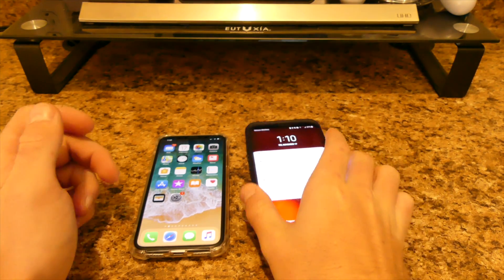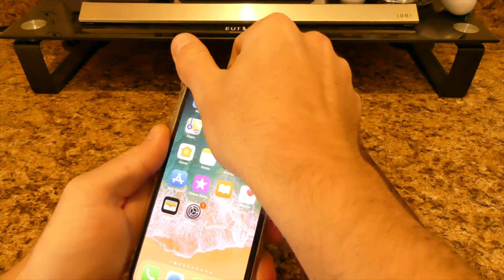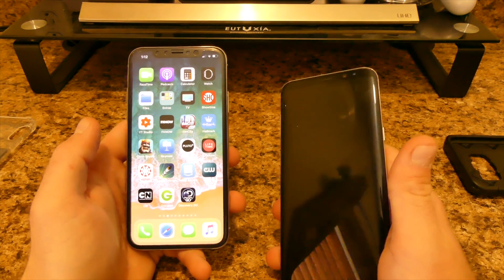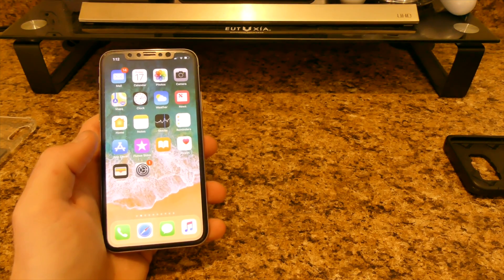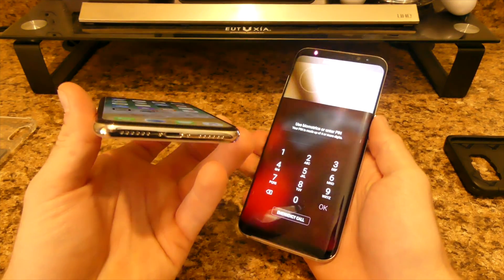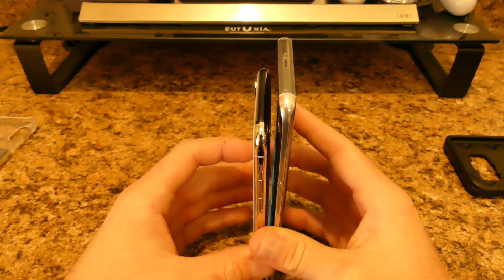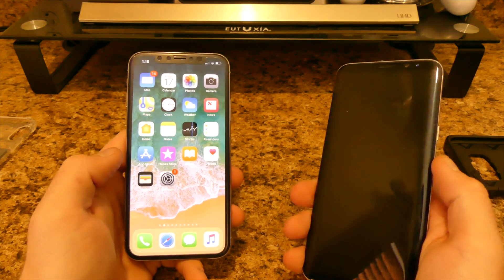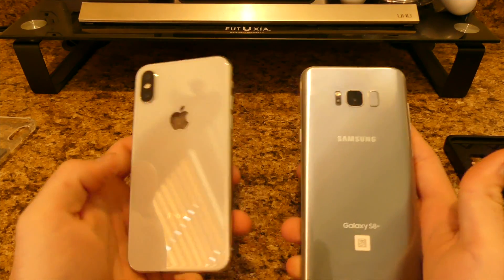Comparing iPhone X (10) to Samsung Galaxy s8+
S8+ or iPhone x